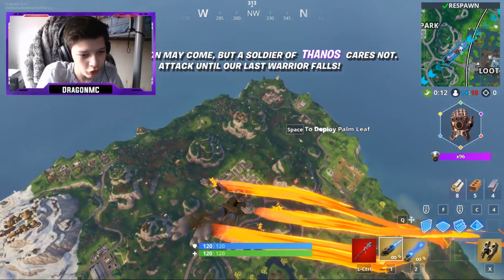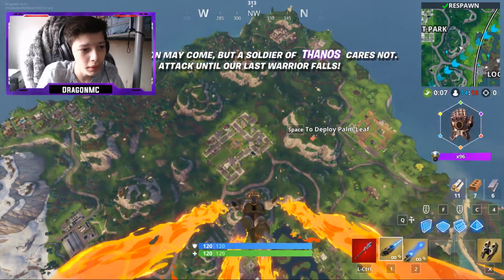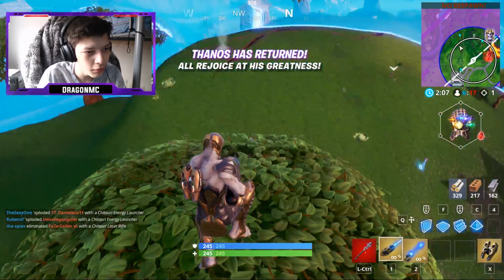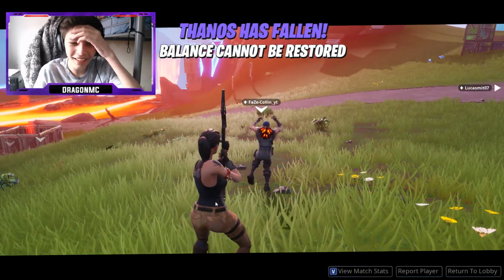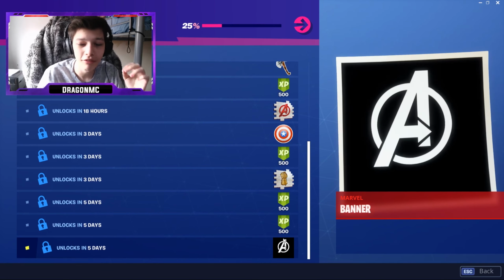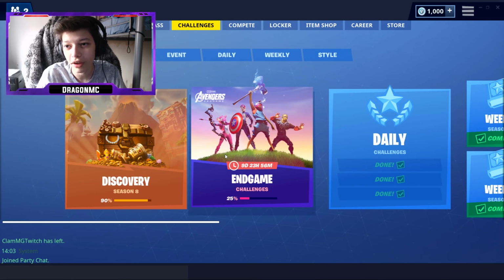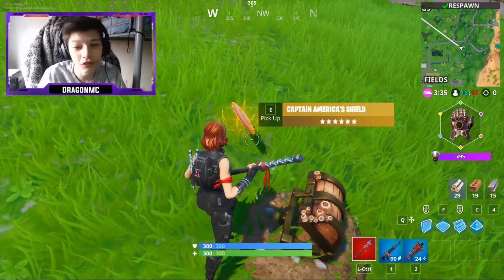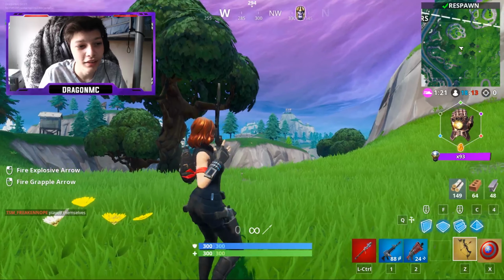FORTNITE *NEW* AVENGERS VS THANOS - Avengers Endgame x Fortnite LTM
Fortnite x Avengers Endgame...Balance will be restored.